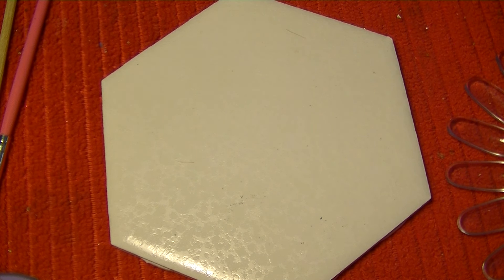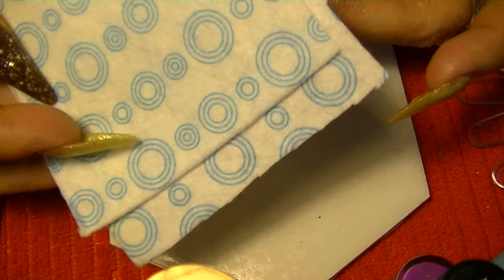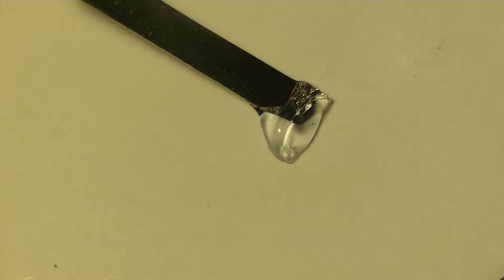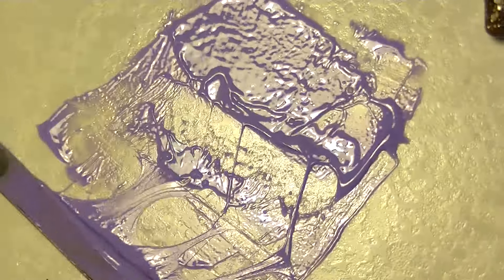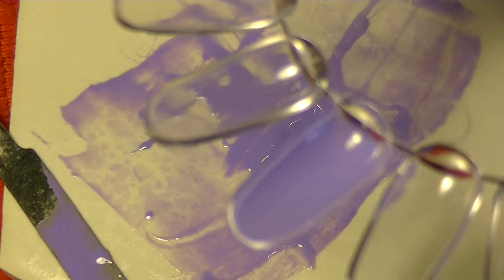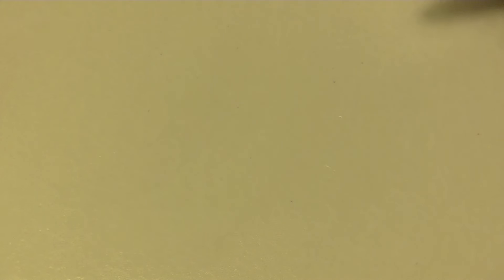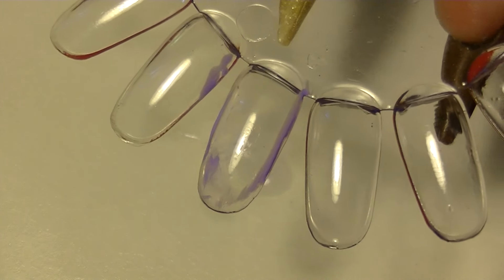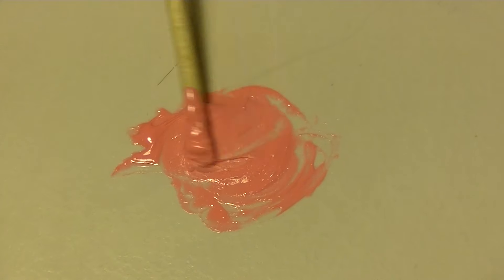Lets Learn together,, My First Time Too,,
,playing with gels/paints/nail polish...hope u have fun,,us much as i did,,,OOOUUU,,will mi ladys like alwayssssss LATAAAAAAAAAAA xoxoxox all day